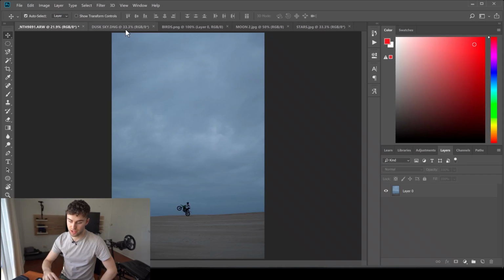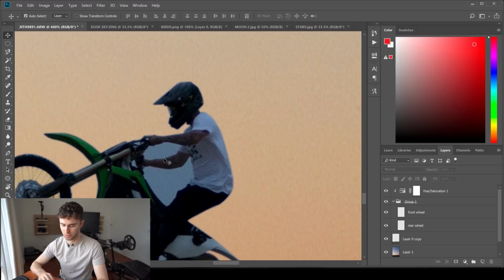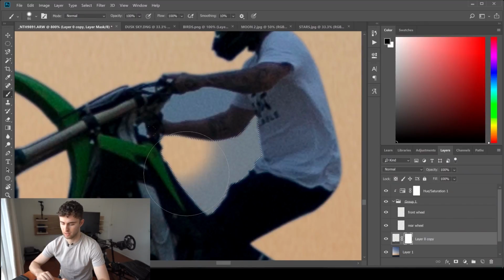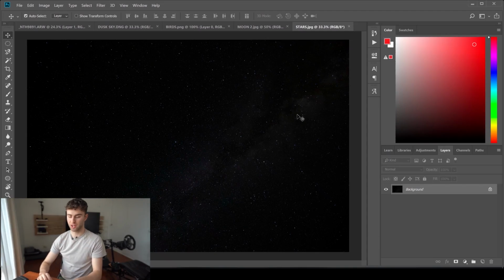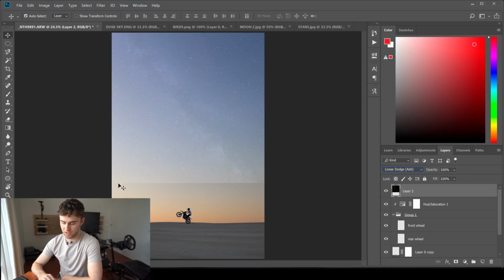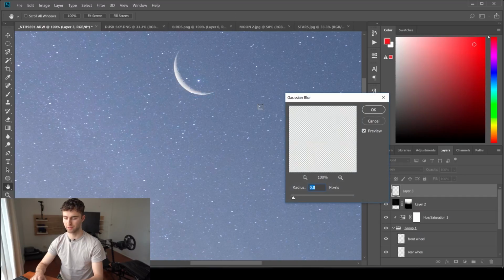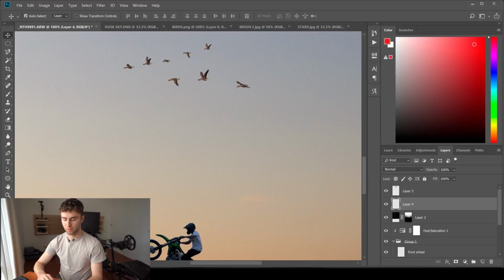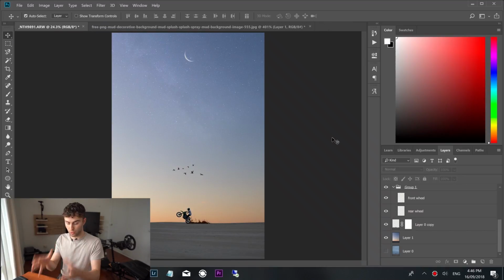How to Easily Replace a Sky In Photoshop CC 2018!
in todays video I teach you how to photoshop a sky to impress your mates and ya mum.

ASK ME QUESTIONS IN THE COMMENTS I do Q&A's!